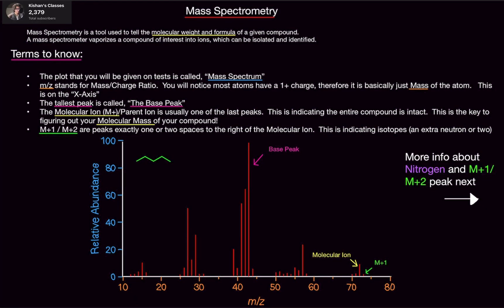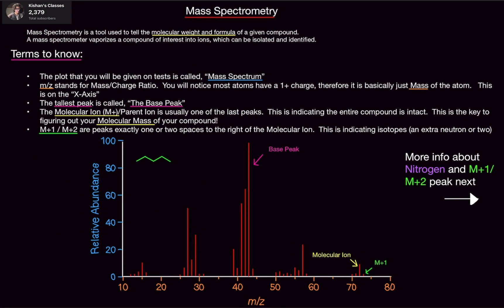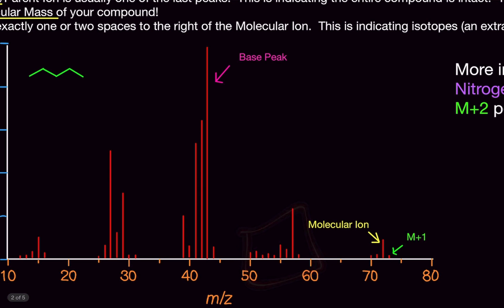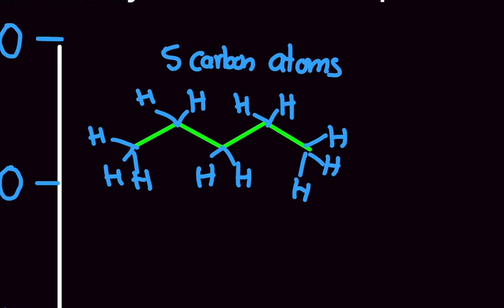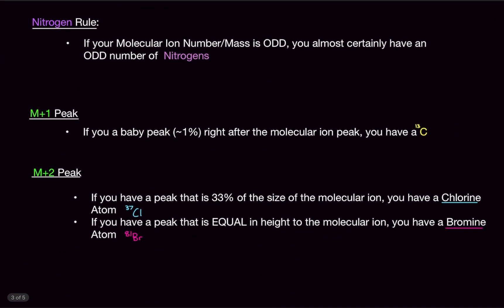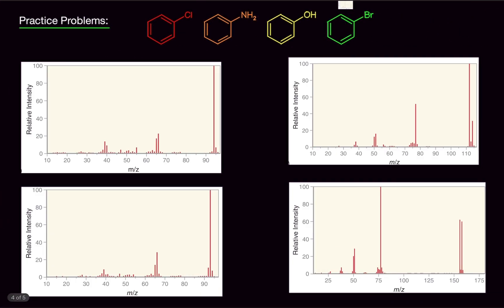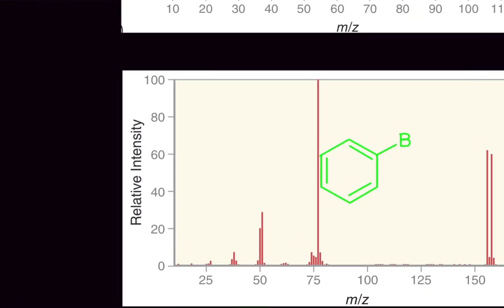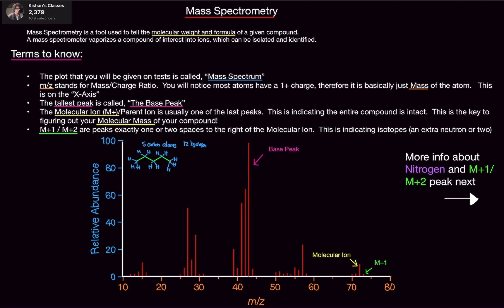Organic Chemistry: Mass Spectrometry (Mass Spec GRAPH, EXPLANATION, and PROBLEMS!) [OCHEM SO EASY!]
Hello my Mass Spectrometers,

In this video, I am going over Mass Spectrometry.  Mass Spectrometry or Mass Spec for short is a way to figure out the Atomic Mass/Molecular Mass of an unknown compound.  Basically, it is like the Death Star from Star Wars.  Zap your compound with a laser and watch it vaporize.  Using the fragments, you can analyze several things like molecular stability, Molecular Weight, and if there are any Nitrogens, Bromines or Chlorines.

0:00 Intro and Terms to Know about Mass Spectrometry
8:21 Nitrogen Rule, M+1 Peak and M+2 Peak
10:40 Practice Problems

Hi!

Courses I plan to cover:

Biology
Physiology
Biochemistry
Psychology
Chemistry
Organic Chemistry
Physics